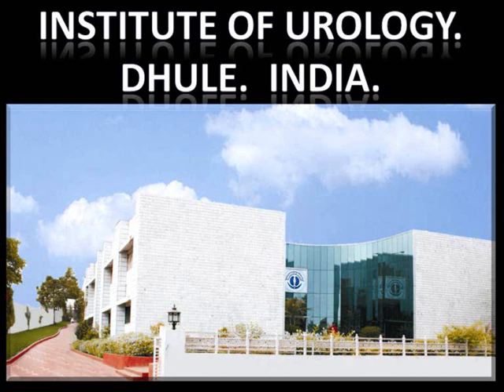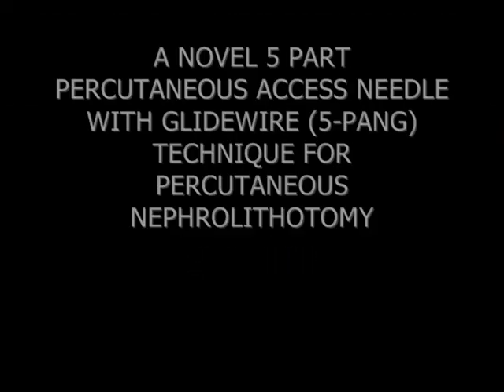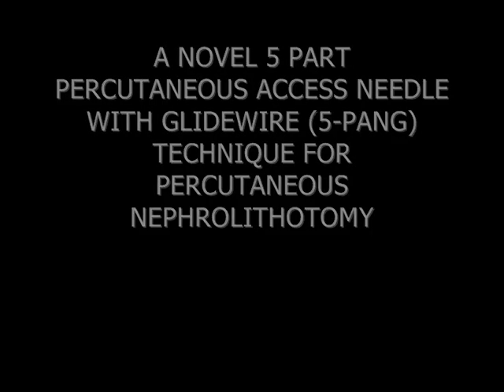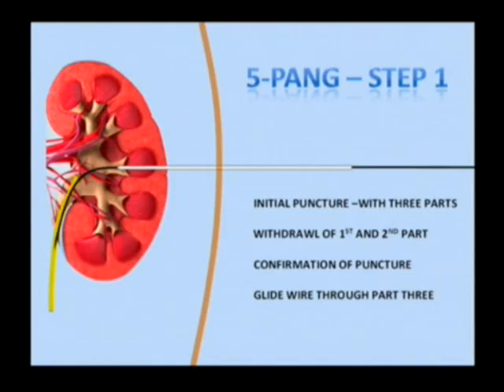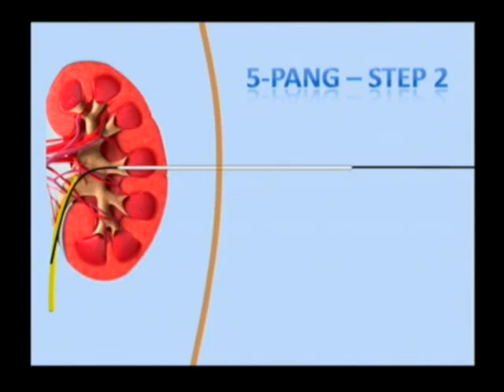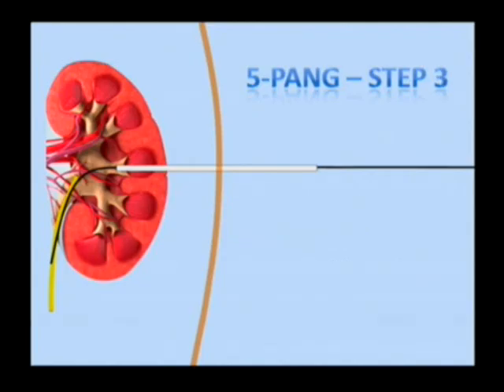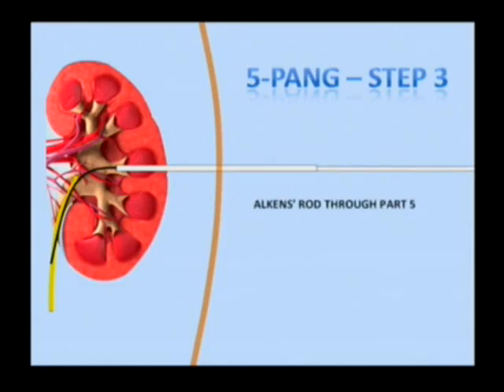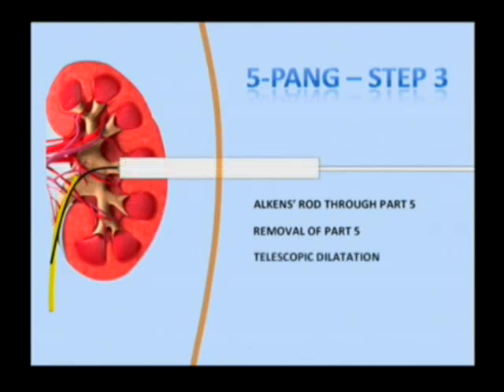5-PANG TECHNIQUE.wmv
A NOVEL TECHNIQUE TO MAKE PCNL TRACT CREATION AND DILATATION EASY